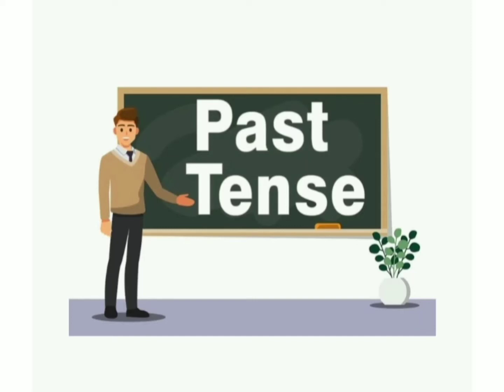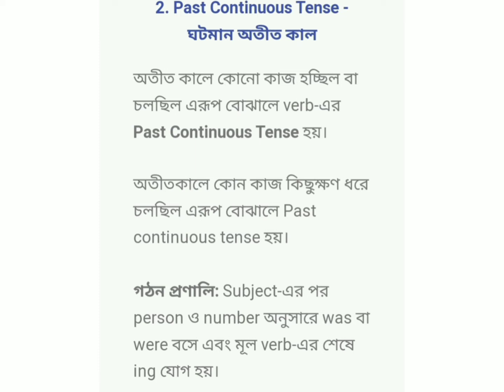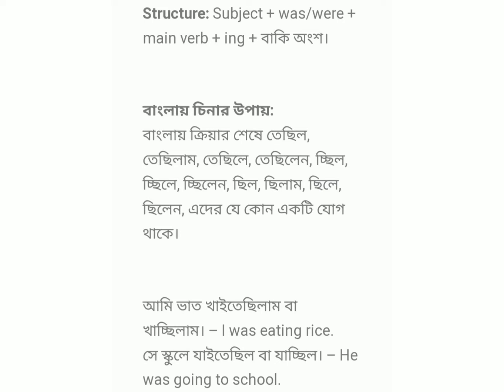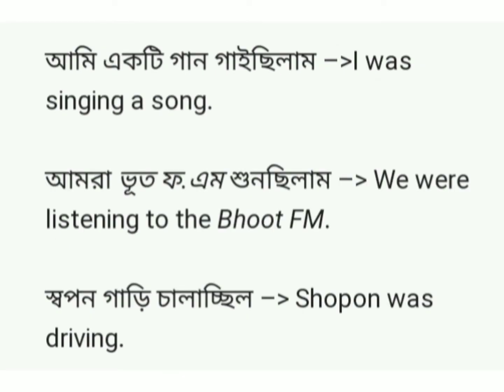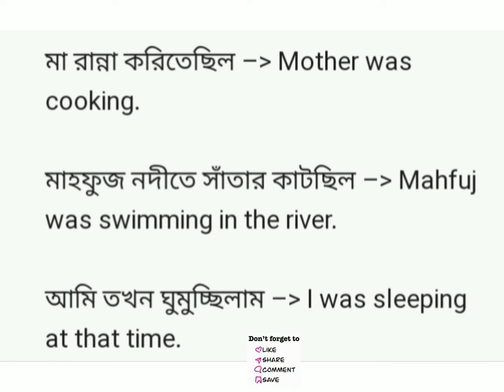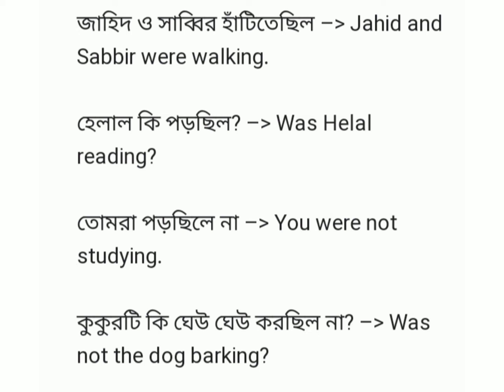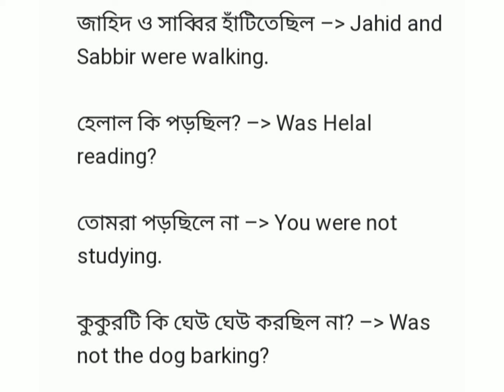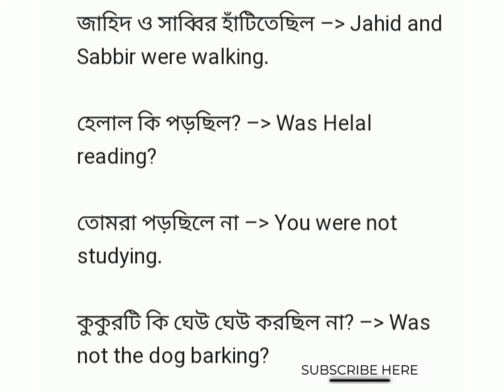Past Continuous Tense | Grammar | Bangla to English | tense @Twisted Translations @sanji tuber ​